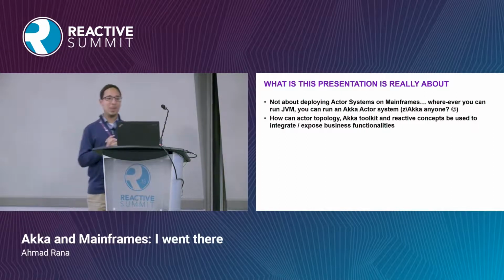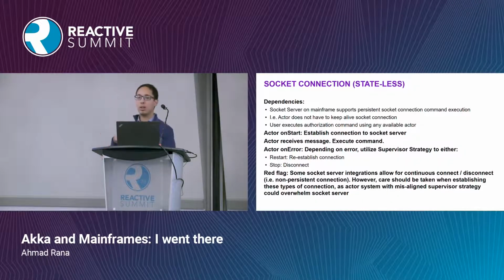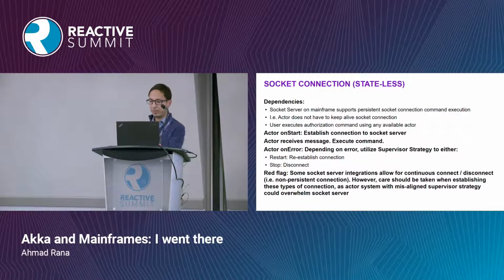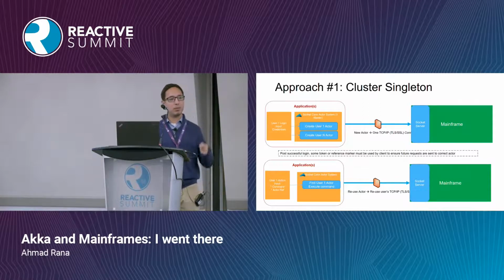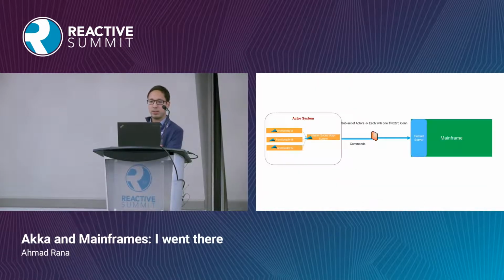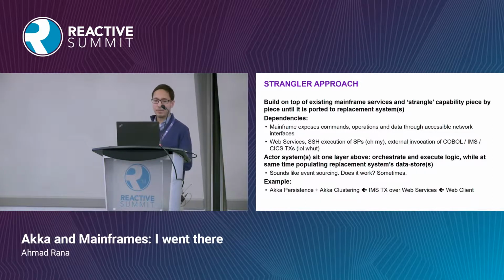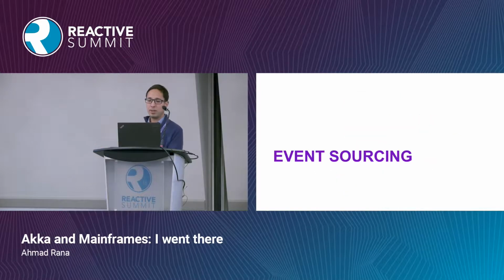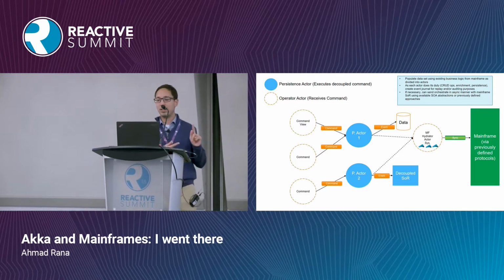Akka and Mainframes: I went there - Ahmad Rana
Mainframes consist of multiple legacy integration points: sockets, script executions and the (dreaded) green screens. Can the actor model and the Akka toolkit be used to modernize these integration points?

 The answer: a resounding yes!!! Based on Accenture's Emerging Technology actual mainframe modernization experiences, we have come up with a set of practical integration patterns to migrate mainframe specific integration points using reactive programming concepts. We will discuss how Akka Streams, RPC and back-pressure can all come together to bring about mainframe nirvana!